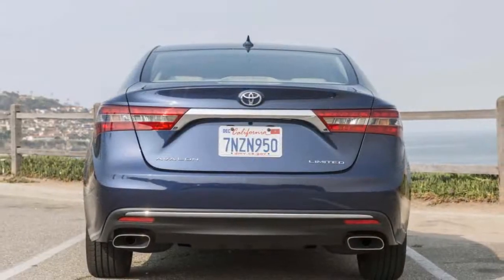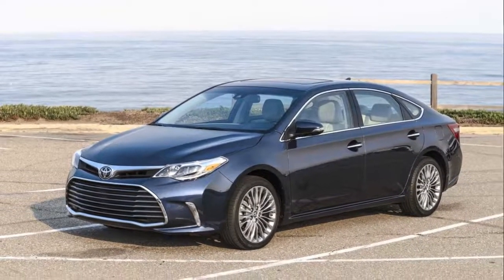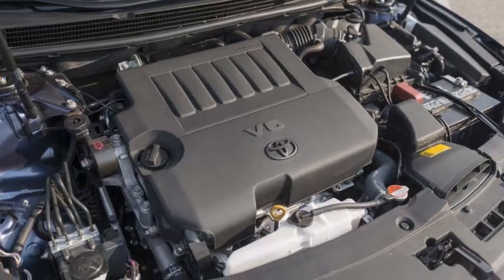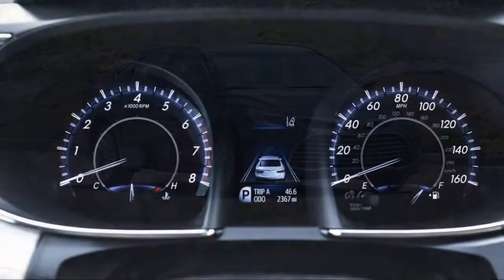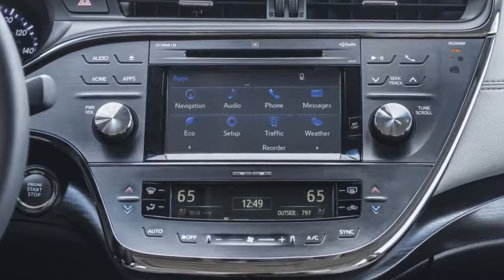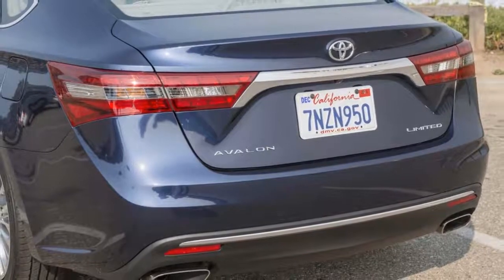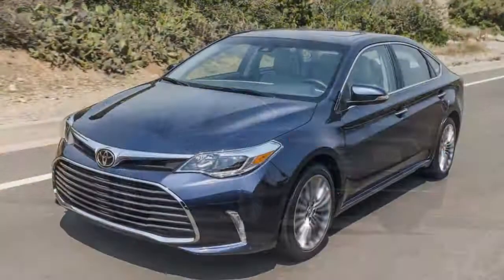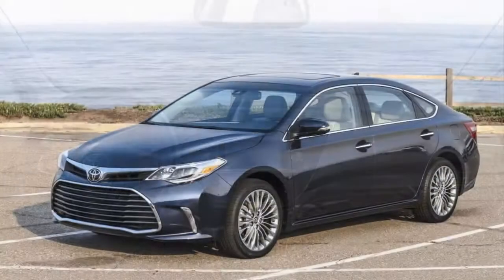2018 Toyota Avalon NEW Limited REVIEW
Horsepower: 268 hp

MPG: Up to 21 mpg city/31 highway
Dimensions: 195” L x 72” W x 58” H

The 2018 Toyota Avalon is a safe pick. Not only is the full-size sedan a top performer when it comes to safety data, it’s also a purely logical pick: not a lot of style, all substance.
This year, Toyota replaced the “2017” stickers with “2018” stickers. In other words, both models are exactly the same.

We give the Avalon a 7.3 out of 10 on our overall scale. It scores big in safety and comfort, by our books. (Read more about how we rate cars.)

Last year, Toyota made standard on the Avalon a raft of safety features that included forward-collision warnings with automatic emergency braking, adaptive cruise control, automatic high beams, and lane-departure warnings. That should be peace of mind for shoppers looking to frequently fill the Avalon’s roomy confines with multiple passengers.
Toyota makes available two powertrains that stretch time between fuel-pump visits, and one that can make the big cruiser among the most fuel-efficient on the road today.

The base engine is a strong and smooth 268-horsepower 3.5-liter V-6 mated to a 6-speed automatic. The combination nets a 24-mpg combined rating from the EPA, which is on par with its competition.

The optional engine is an inline-4 paired with a battery that makes only 200 hp, but the number to know is 40 mpg combined. In several drives of the Avalon Hybrid, we’ve noted reasonable acceleration and impressive fuel economy.

The Avalon’s ace among full-sizers such as the Chevy Impala, Ford Taurus, and Hyundai Azera is its standard safety features, which partly helps justify its price compared to its rivals. Automakers—if they even offer the same features—typically reserve active safety equipment for top models; Toyota makes them standard on all models of the Avalon, including the base Avalon XLE, which starts at $34,385.

We can’t think of a new car that typifies the land yachts of yesteryear, but the Avalon comes close. It’s big, spacious, comfortable, and quiet, but retains a modicum of control that those 1970s battleships never had.